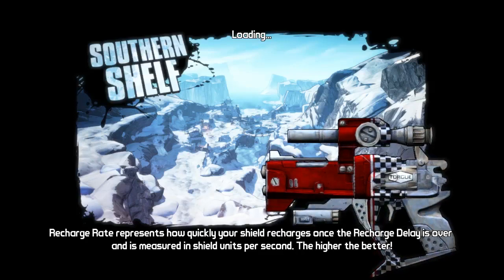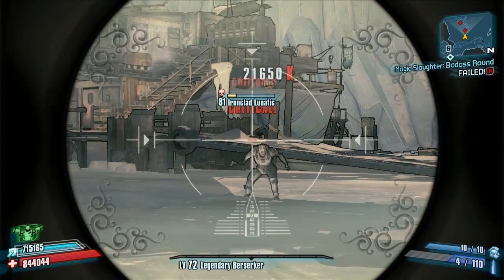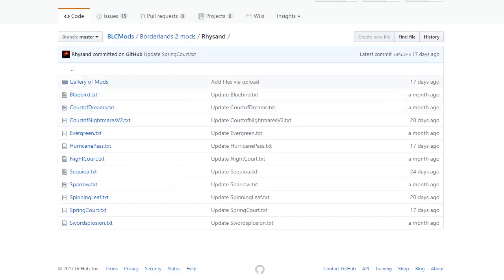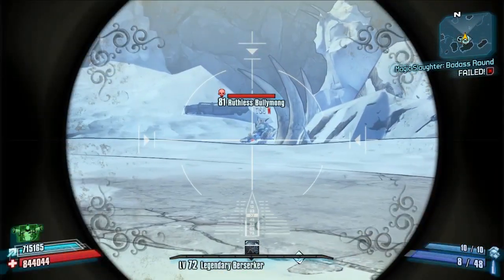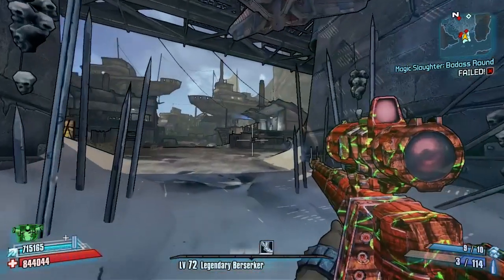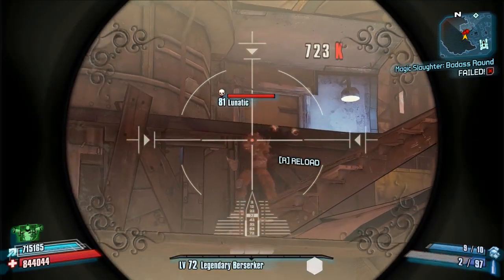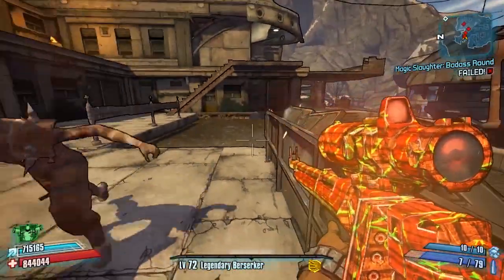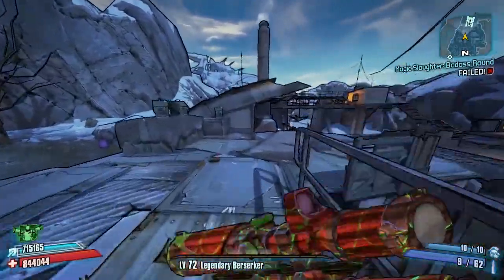Borderlands 2 | The Sequioa | Sniping for Dummies | Modded Weapon Guide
Today Il be Reviewing The Sequioa, AEasy to use sniper rifle for any player to try which has been added to the Community Mod Files.

Big Thanks to Rhysand on Github who worked on this.